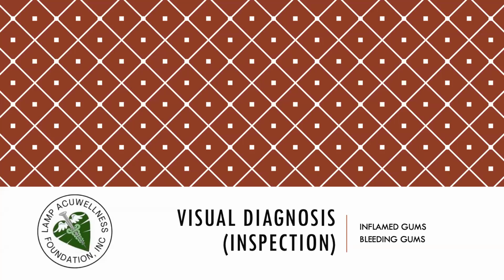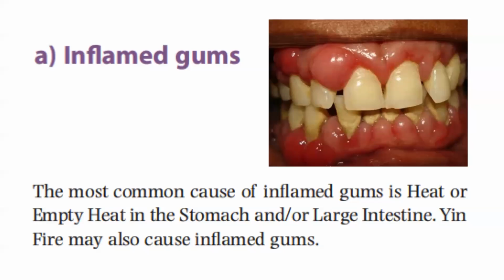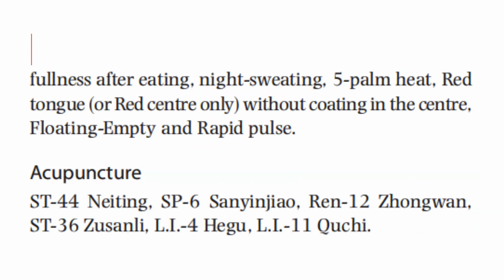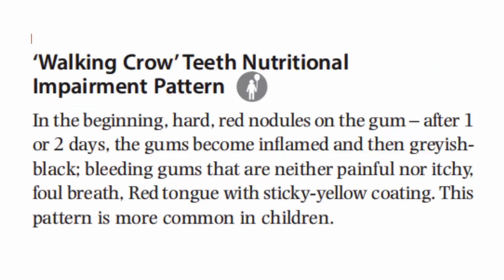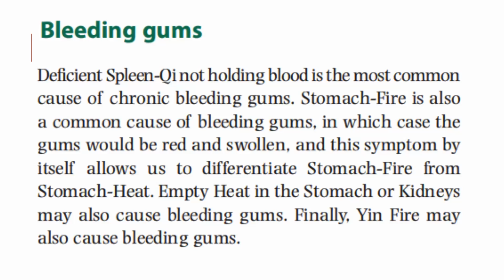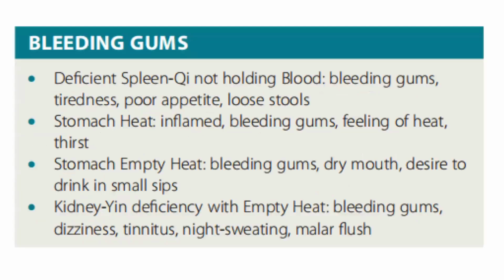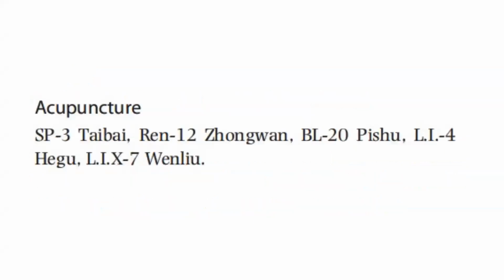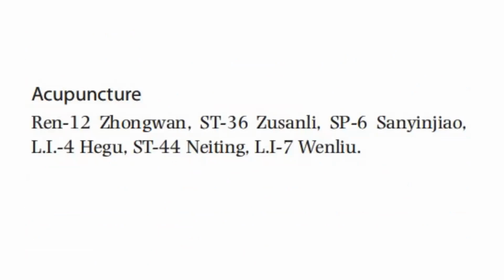ACUPUNCTURE FOR PERIODONTITIS (SWOLLEN/INFLAMED AND BLEEDING GUMS)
The holisitic viewpoint of traditional Chinese medicine looks at gum problems as originating from underlying imbalances of the organs, particularly those related to the digestive system. It seems to make a basic type of sense that the ecology of bacteria in your digestive system would affect the ecology of the bacteria in your mouth. Chinese medicine’s classical viewpoint is that periodontitis originates from Heat accumulation in Yang Ming stomach viscera. The Chinese medicine ecological metaphor of “Heat” is fairly similar to the Western concept of inflammation. Traditionally, this would be treated with dietary changes, herbal protocols and acupuncture to stabilize the organ physiology. Each patient is treated differently as their underlying constitution shifts how the accumulation of heat affects the overall system. There is one acupuncture point that is commonly used in most cases of Heat accumulation in the Stomach, Stomach 44, Inner Neiting. It is located between the junction of the 2nd and third toes on the web of both feet and is often quite tender on patients who have gum disorders. As a home therapy, pressing this point daily can help the body come back to balance. The amount of clinical research coming out of the East on integrative medicine is growing daily as more sophisticated Chinese medicine practitioners in the west pressure the amount of translation work being done on Chinese medicine.